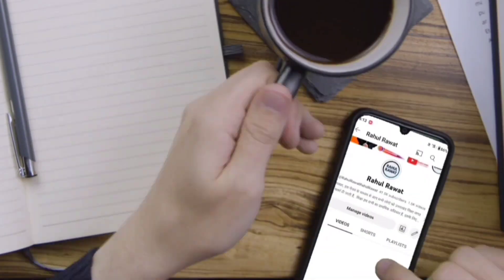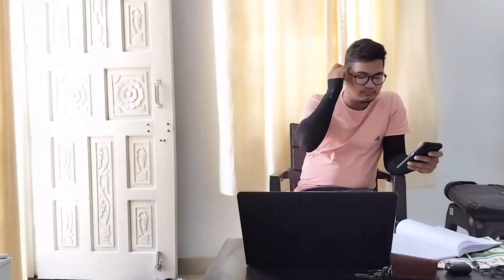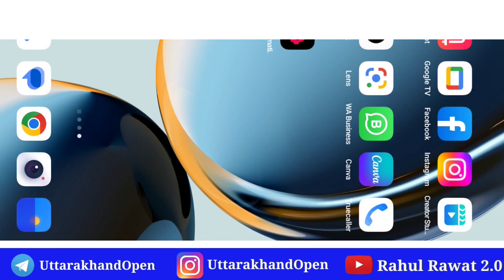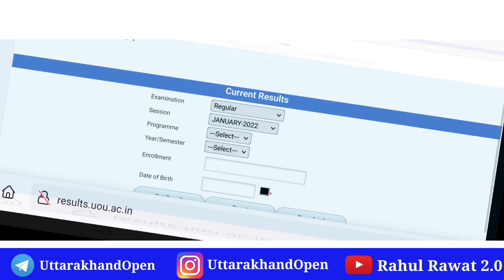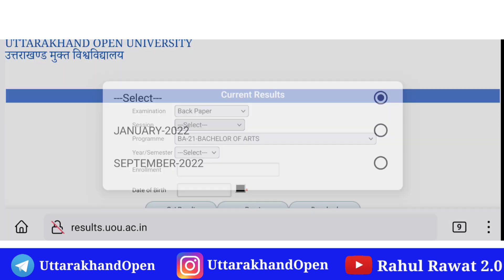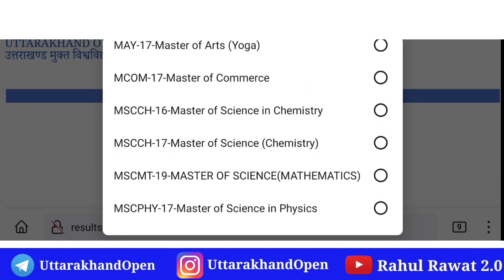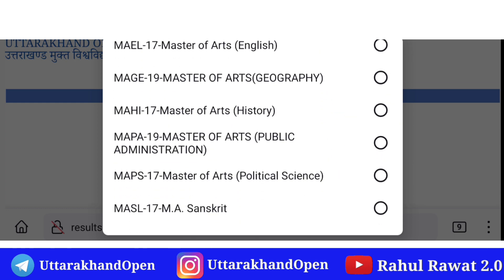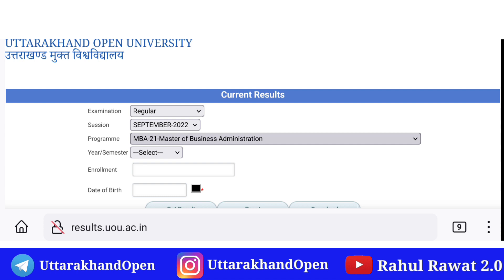UOU B. A 1 YEAR RESULT OUT || UOU RESULT 2023 || UOU BACK, MAIN RESULT 2023 CHECK OUT NOW ✅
MY EQUIPMENTS -
LIGHT STAND
COLOURFUL LIGHT
BACKGROUND SCREEN

(Uttarakhand_open_learn )

(Uttarakhandopen)

       (keep supporting)

UOU Result 2023 || UOU BACK MAIN Result 2023  | Uttarakhand Open University Result 2023 Download 🎯

UOU सभी छात्रों के लिए महत्वपूर्ण सूचना |अब UG, PG कोर्स में होंगे यह बड़े बदलाव जान ले सभी छात्र 😔

Many many thanks to all of you guys for 2,000 subscribes in Rahul Rawat 2.0 channel

RahulRawat @Rahul Rawat
uou Examination 2023
uou examination
uou back form 2023
uou Improvement form 2023
uou Examination City changes form 2023
uou back form fill up 2023
uou  back assignment 2023
uou back assignment form 2023
uou result 2023
uou result 2023 ba 3rd year
uou back paper result 2023
uou back result 2023
uou online assignment2023
uou admission 2023
uou online admission 2023
uou online assignment 2023
uou online assignment